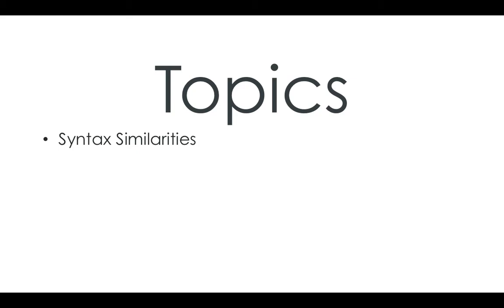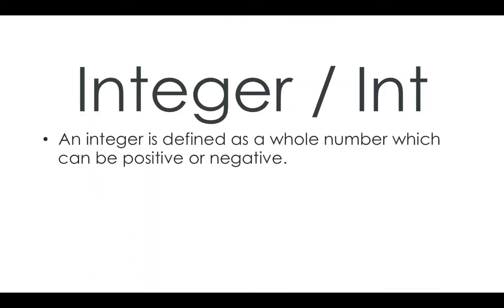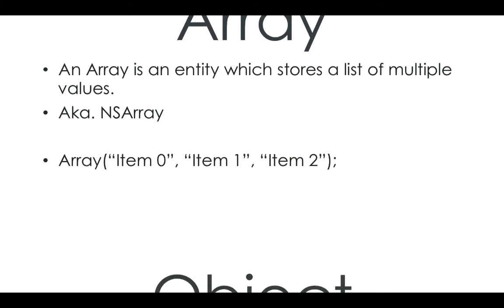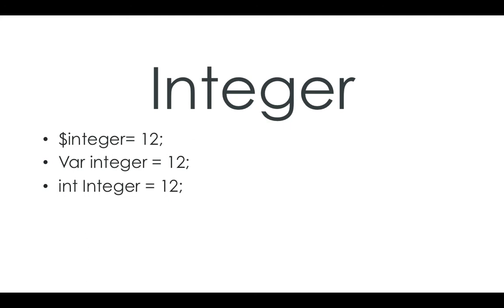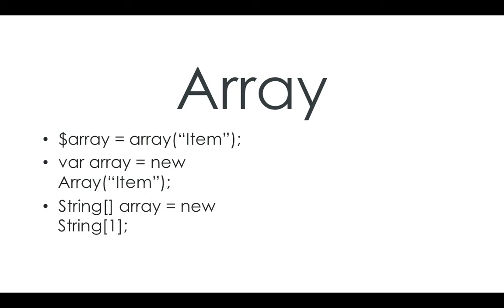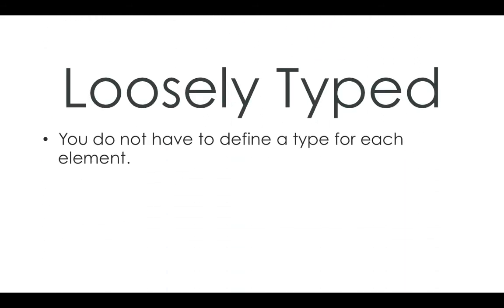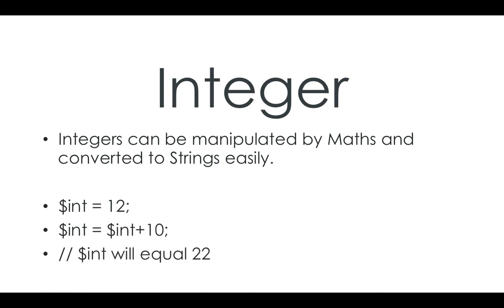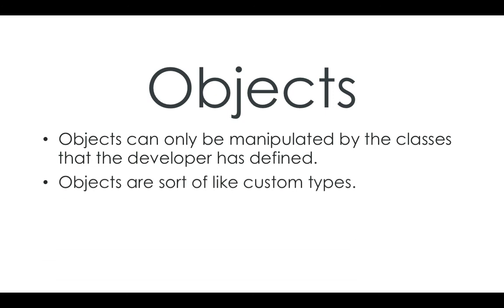BasisOfProgramming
Today we're going to look at the basis of programming and how you can speed up learning a language.

and join the discussion!